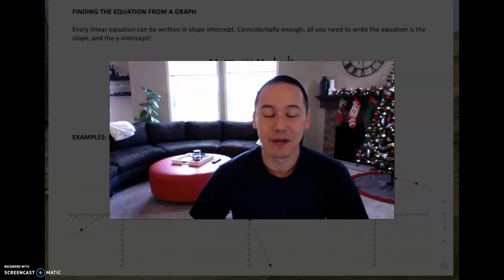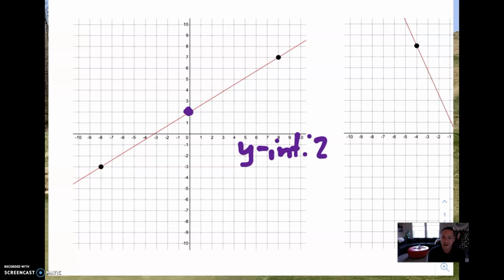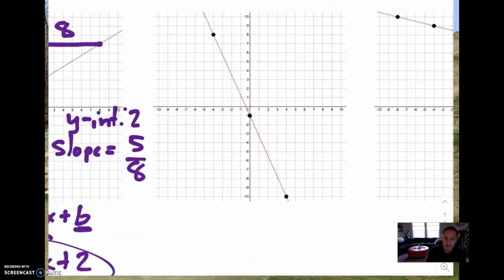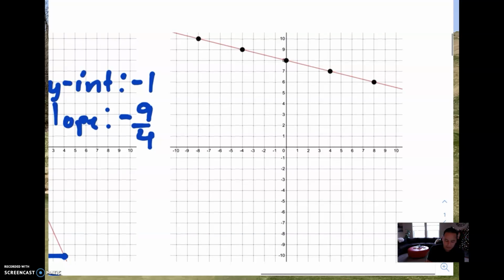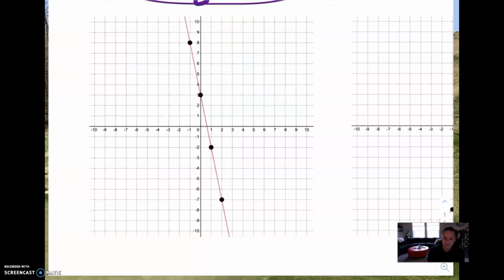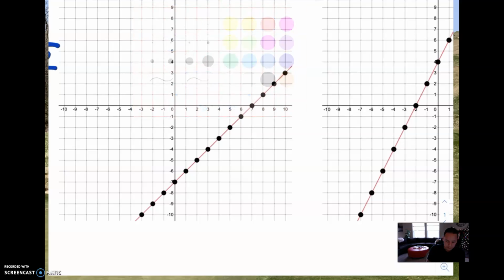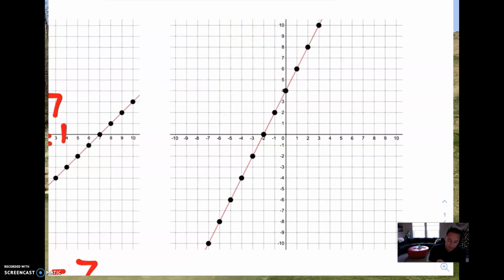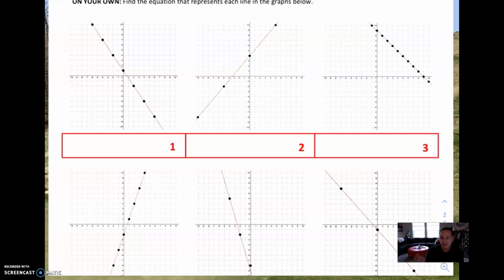Finding the Equation From a Graph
How to find the equation of a linear function by looking at the graph.